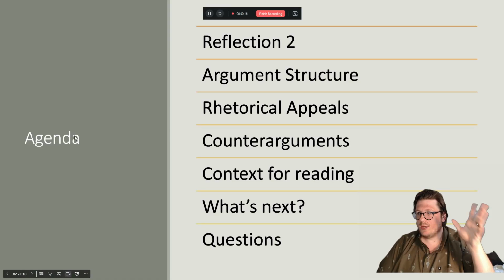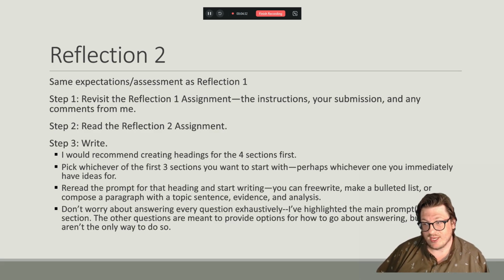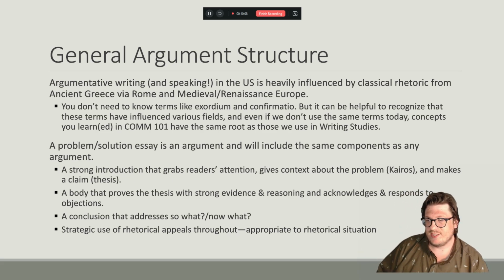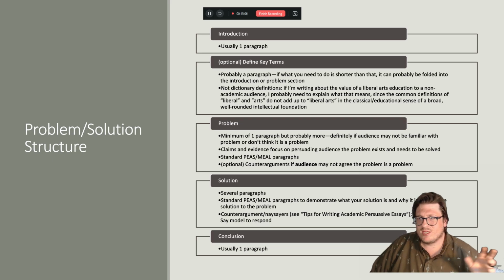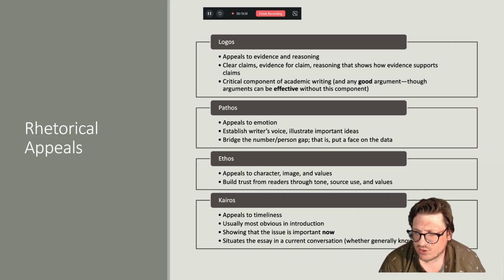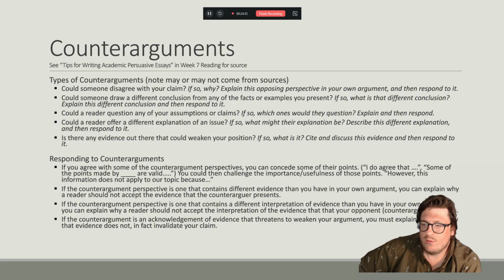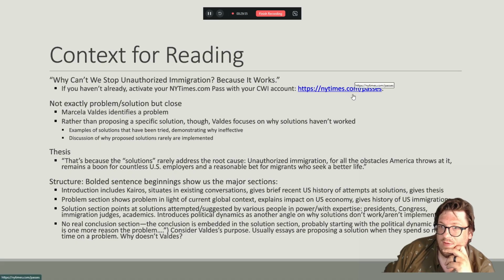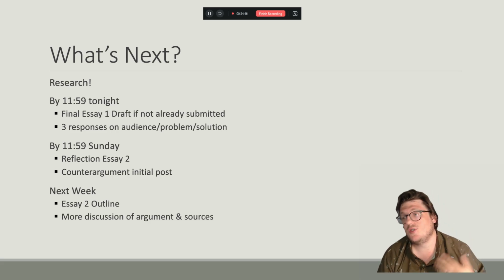Module 7 Lecture